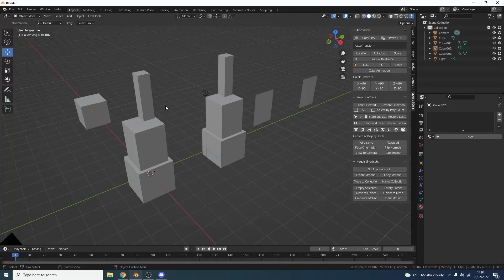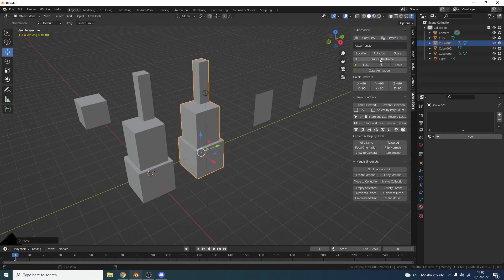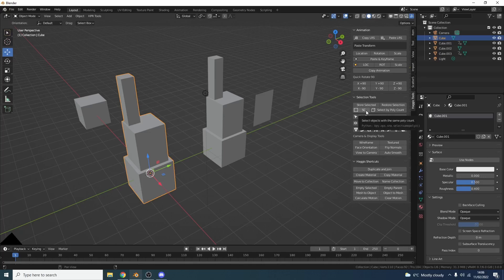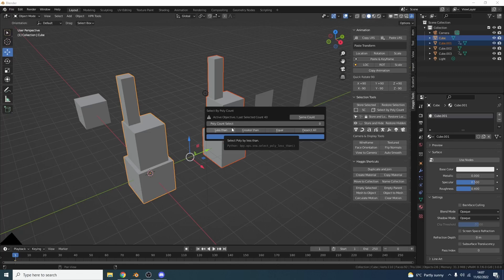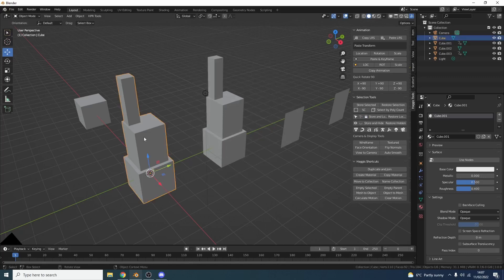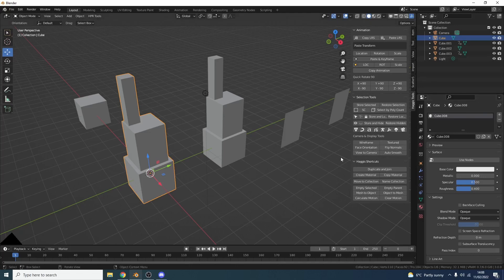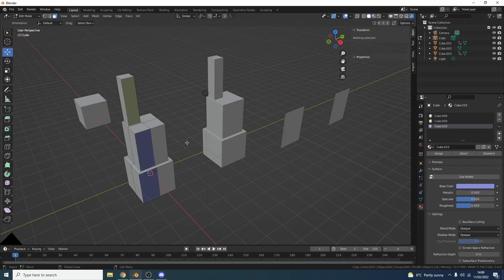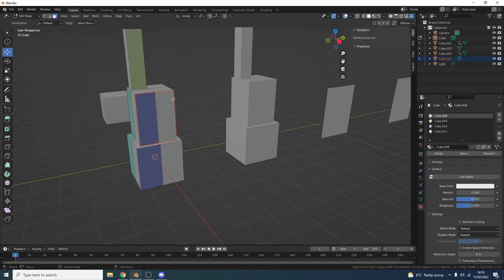Blender Add-on Haggis Tools 1.1.5 updates